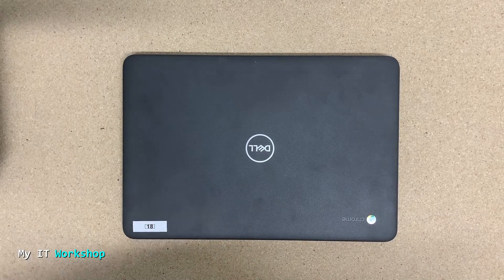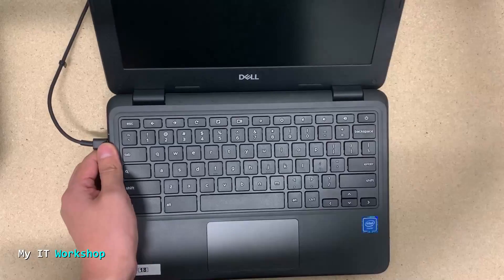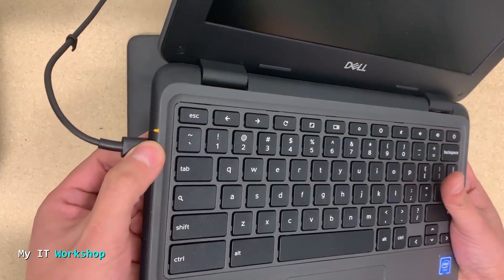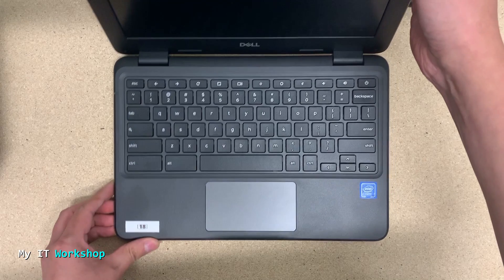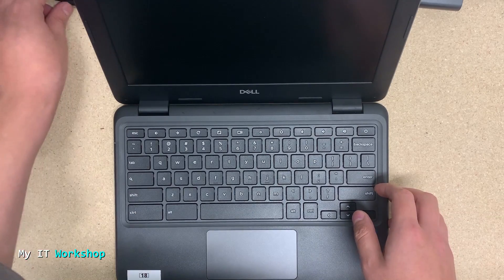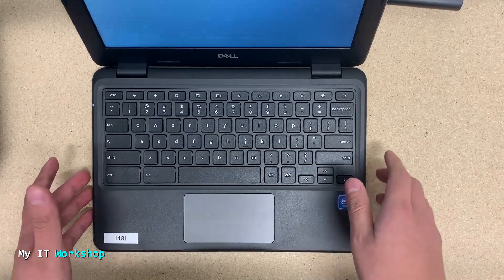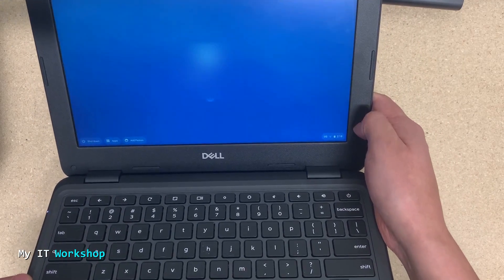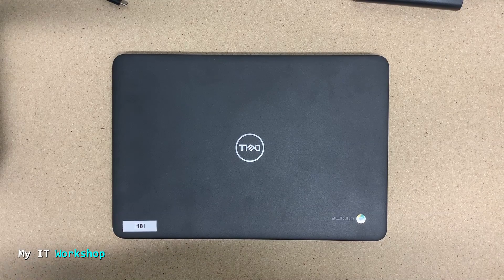How to Fix a Chromebook that Won't Turn ON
Hello IT Pros, this is Alvendril! in this Video, "How to Fix a Chromebook that Won't Turn ON", I troubleshoot a Chromebook that is not turning on. This Chromebook is less than 3 months old as of the making of this video.